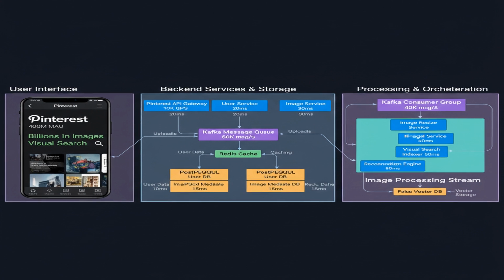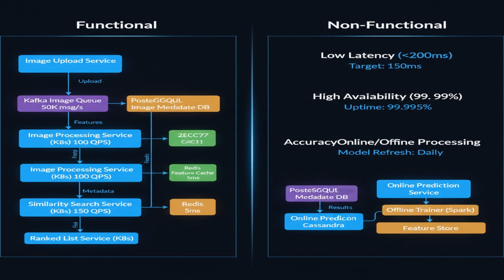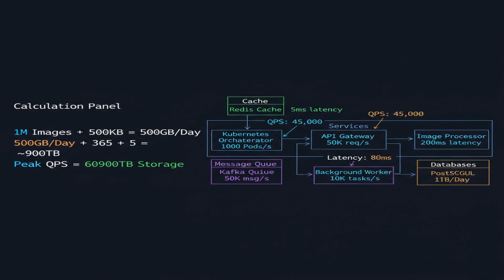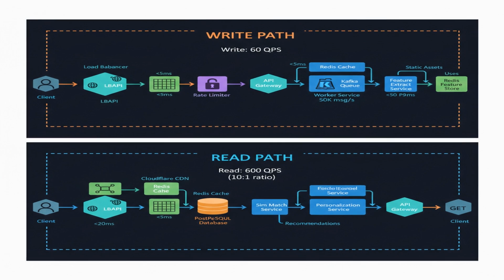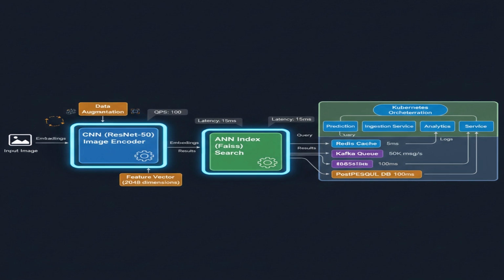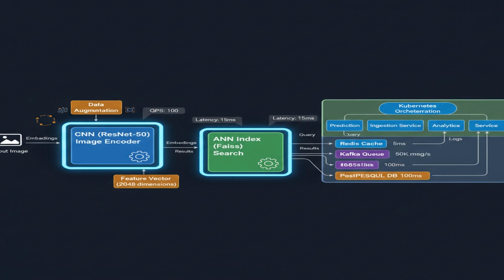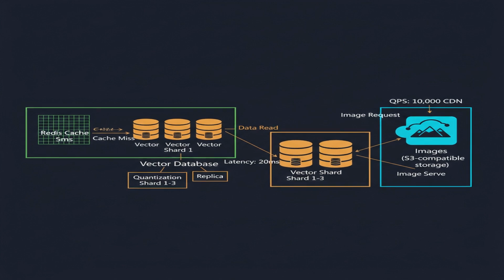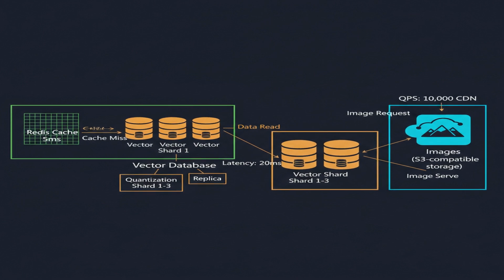How Pinterest & Google Lens Do Visual Search (Explained)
Master the System Design Interview! In this video, we dive deep into designing a Visual Search System - used in Pinterest & Google Lens.

What we cover in this video:
✅ Capacity Estimation (Traffic, Storage, Bandwidth)
✅ API Design
✅ Database Schema Design
✅ Key Algorithms and Data Structures
✅ Scaling & Performance (Caching, Load Balancing, Sharding)

Whether you're preparing for a backend engineering role or just curious about distributed systems, this comprehensive walkthrough will give you the tools you need to succeed.